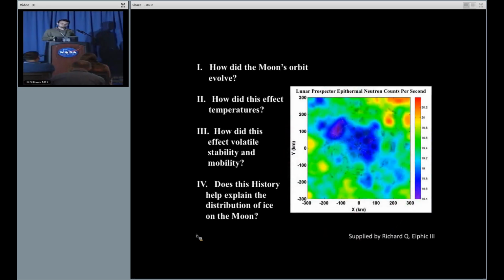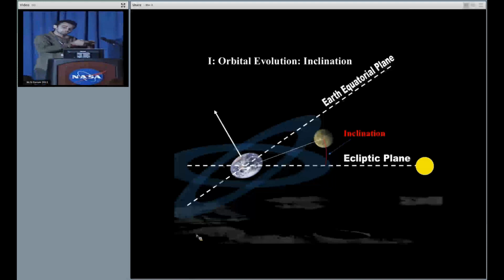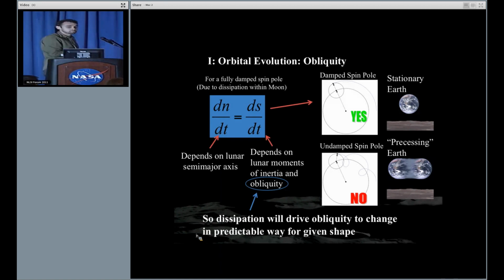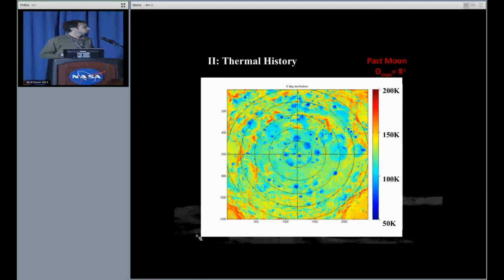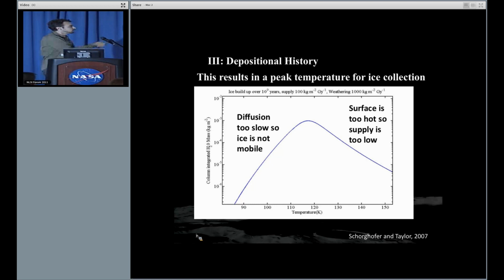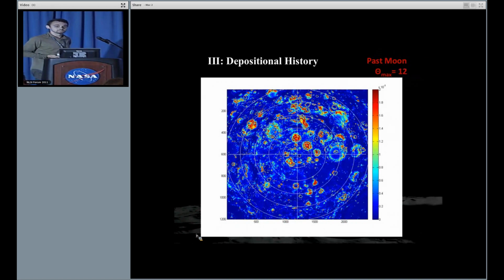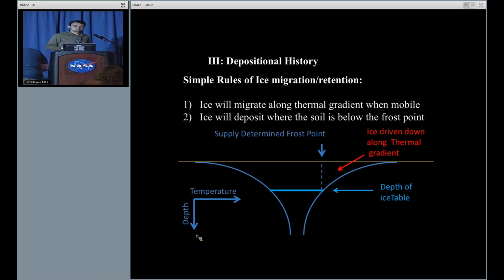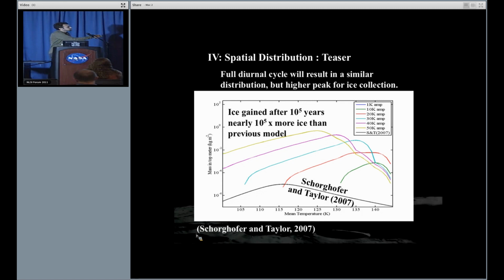2011 NASA Lunar Science Forum: Ballroom 57 - Matthew Siegler